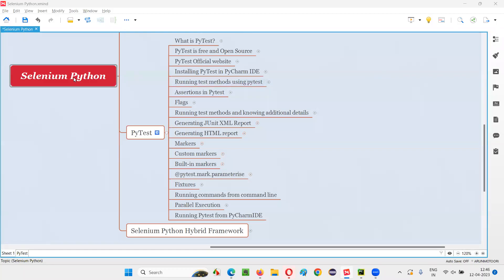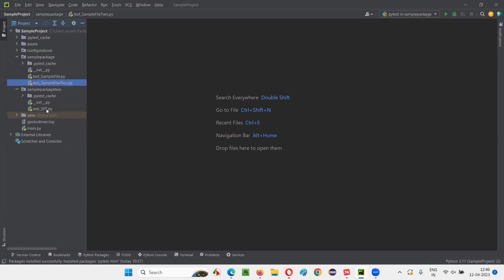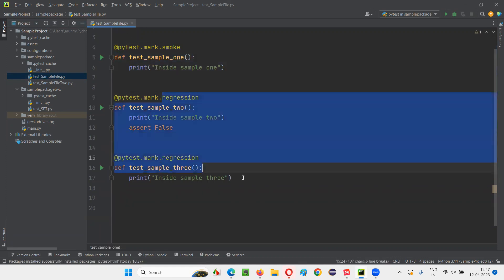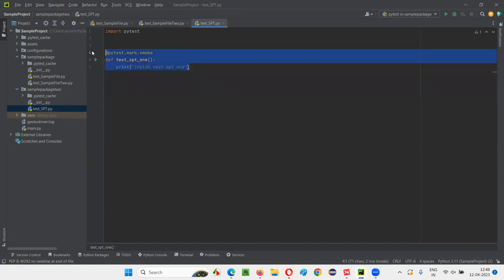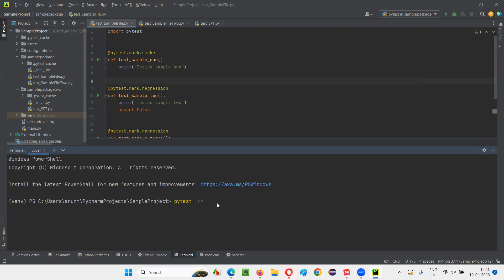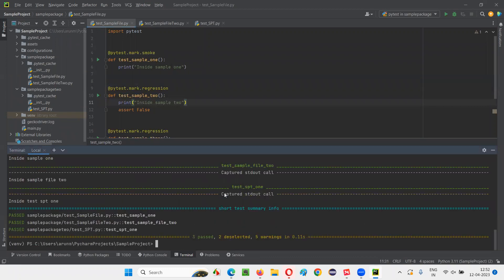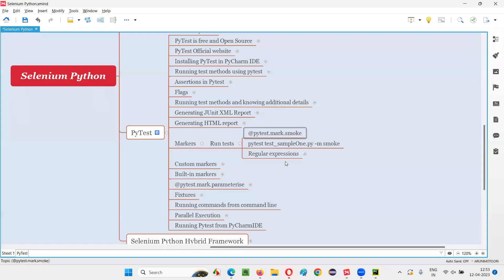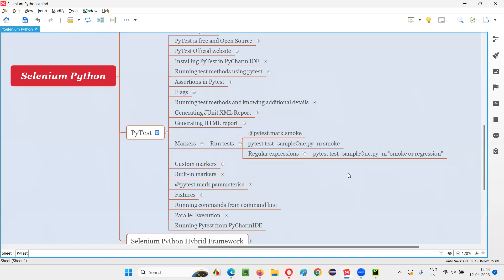User defined markers (PyTest - Part 11)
In this session, I have explained about User defined markers as part of Selenium Python Training series.